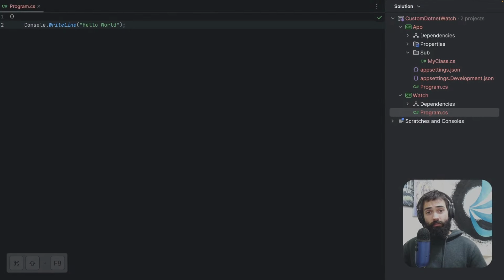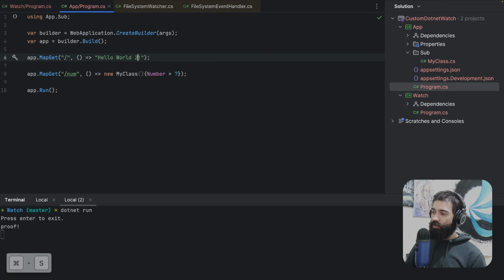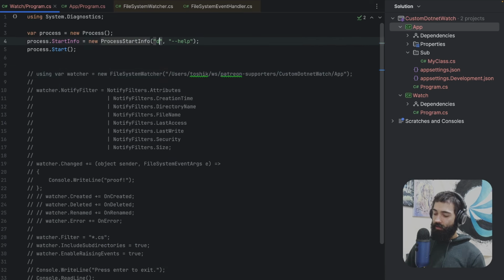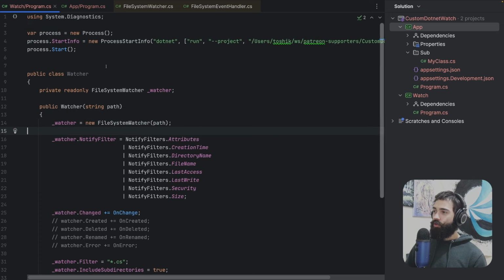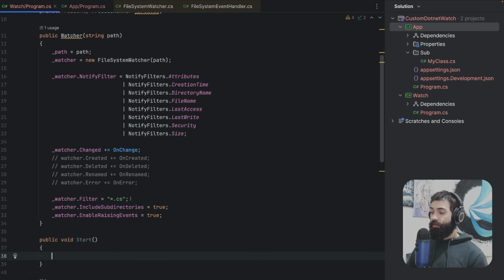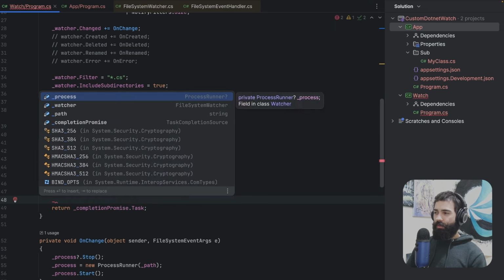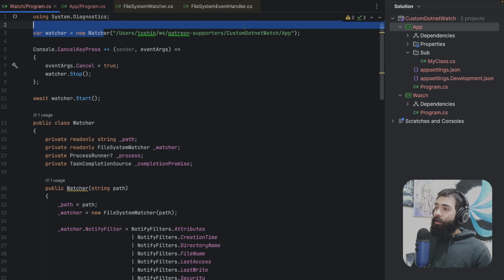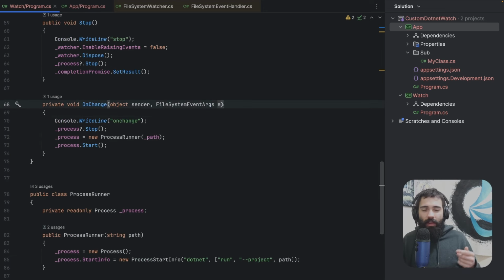Build your own dotnet watch tool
Building your own dotnet watch tool that watches for changes in our ASP.NET Core application and restarts the application.